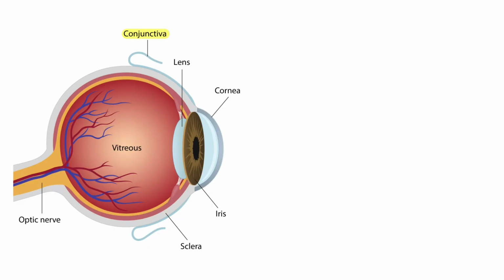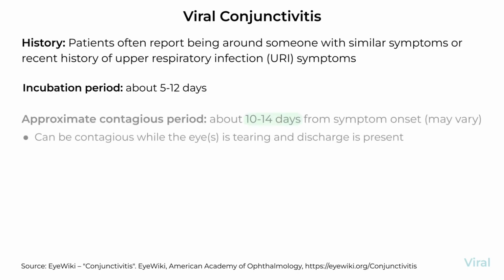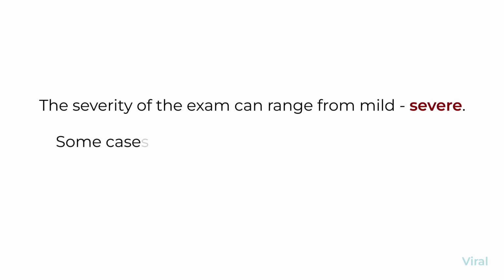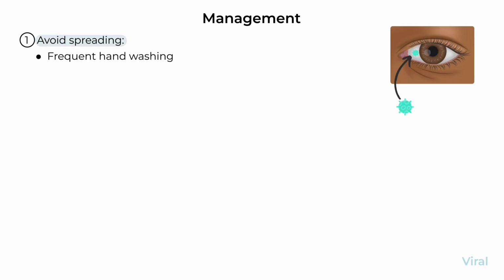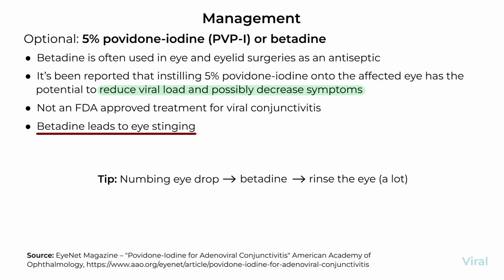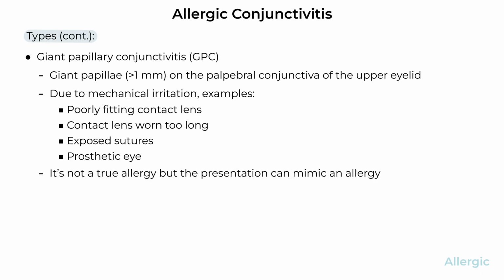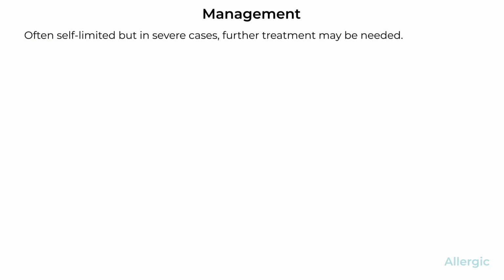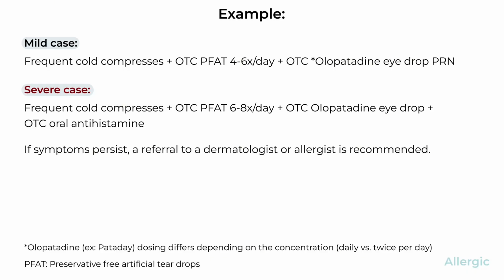Viral or Allergic Conjunctivitis? How to Tell Them Apart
Red, itchy eyes can be caused by viral or allergic conjunctivitis ("pink eye"), but telling them apart isn’t always straightforward. This video breaks down the key differences in symptoms, exam findings, and management tips to help clinicians confidently diagnose and treat these common eye conditions. Learn clues that can help separate viral from allergic conjunctivitis and avoid common misdiagnoses. A must-watch for healthcare professionals and anyone interested in eye health.

0:00 Intro
0:21 Conjunctivitis explained
1:10 Conjunctival follicles vs. papillae
1:48 Viral conjunctivitis explained
2:51 Types of viral conjunctivitis
3:43 Symptoms & exam
5:34 Epidemic keratoconjunctivitis (EKC)
6:20 Management

10:02 Allergic conjunctivitis explained
10:53 Types of allergic conjunctivitis
11:46 Symptoms & exam
13:33 Management
15:12 Management example

The Author does not pro­vide any med­ical advice on the Site. This video should NOT be used for medical advice or to guide clinical practice. The author takes no responsibility for any actions taken or not taken based on the information provided. The accuracy of the information in this video cannot be guaranteed. Access­ing, viewing, read­ing, or oth­er­wise using this content does NOT cre­ate a physician-patient rela­tion­ship between you and its author. Pro­vid­ing per­sonal or med­ical infor­ma­tion to the Principal author does not cre­ate a physician-patient rela­tion­ship between you and the Principal author or authors. Noth­ing con­tained in this video or its description is intended to estab­lish a physician-patient rela­tion­ship, to replace the ser­vices of a trained physi­cian or health care pro­fes­sional, or oth­er­wise to be a sub­sti­tute for pro­fes­sional med­ical advice, diag­no­sis, or treatment. Please con­sult a licensed physi­cian or appropriately-credentialed health care professional in your com­mu­nity in all mat­ters relat­ing to your health.